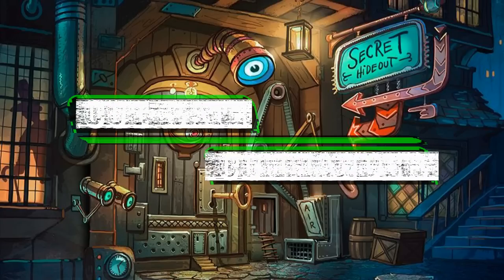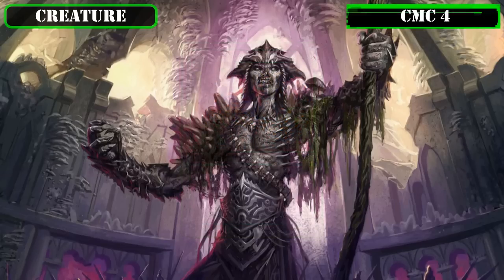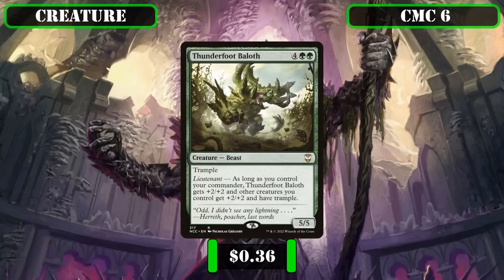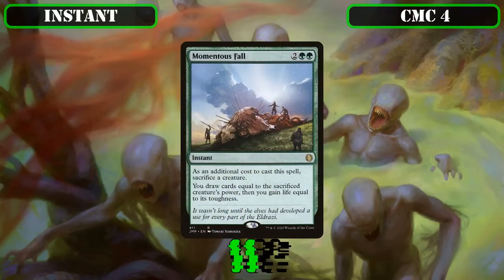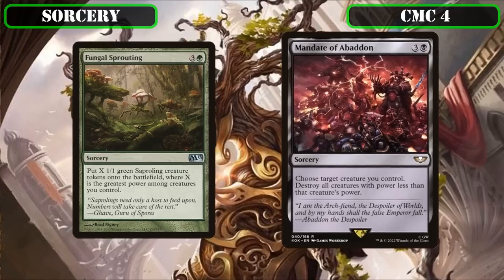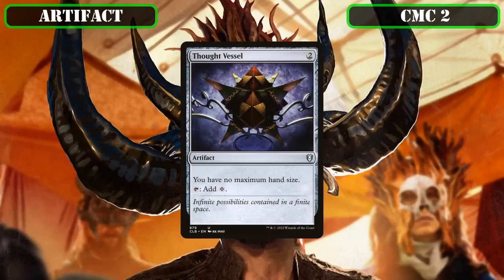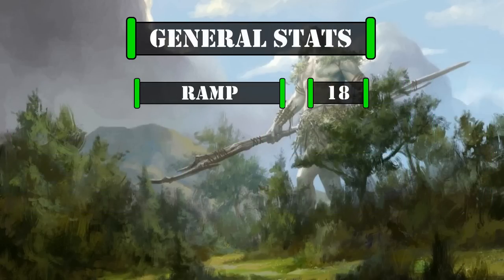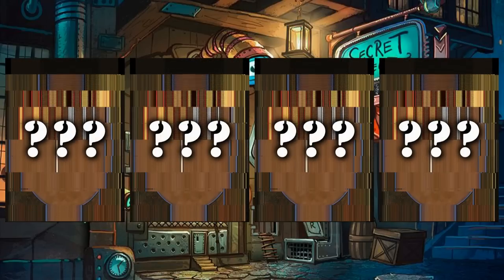Yargle and Multani | Power Matters | Commander | EDH | Budget | Cut-Rate Commander | MTG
Cut-Rate Commander - Episode 76 - Featuring Yargle and Multani from March of the Machine

It looks like we're planeswalking to Dominaria in this build to meet our commander - the weird but undoubtable powerful fusion of Yargle and Multani - who are currently demonstrating the the invading Phyrexian forces that raw and overwhelming power is sometimes all that is needed to crush an invasion.

In this build, we’ll be aiming to convert our commanders massive 18 power into value for us and damage for our opponents. On the value side of things, we’ll be running a multitude of effects that care about the highest power creature we control to draw cards equal to its power, create tokens equal to its power, etc., providing us with enormous amounts of value via our commander just existing on the battlefield. Then on the damage side of things, we’ll be running quite a number of ways to weaponized our commanders 18 power into single target or AOE life loss/damage for our opponents, as well as more typical means of delivering commander damage by granting them trample / evasion to ensure our opponents life totals are always under constant threat. Couple that with a variety of means to return Yargle and Mulani back into play upon death (since a good number of our effects will require us to sac them) and handful of ways to remove our maximum and size (since we’ll be drawing 18 regularly) – and we’ll have our opponents bowing before our commanders overwhelming power in no time.

00:00 – Introduction
00:47 – Commander & Playstyle
03:51 – Creature
09:24 – Instant
14:24 – Sorcery
18:37 - Enchantment
21:15 – Artifact
23:44 - Planeswalker
24:31 – Land
26:14 – Breakdown
30:58 – Closing Thoughts